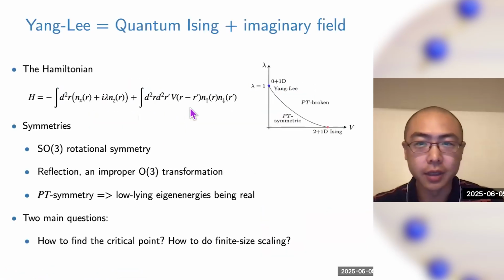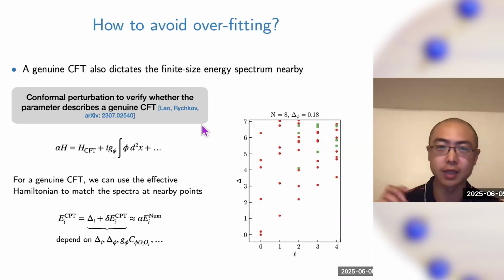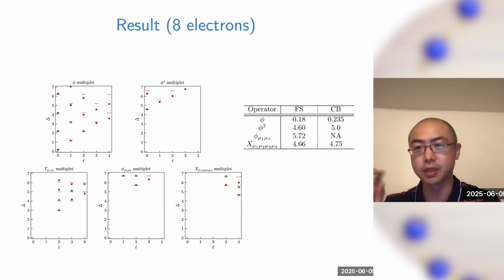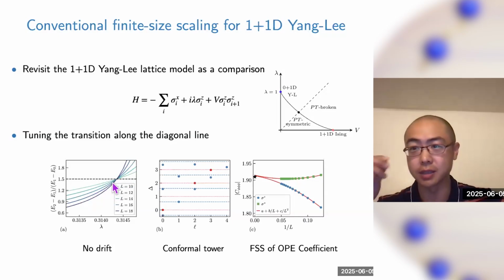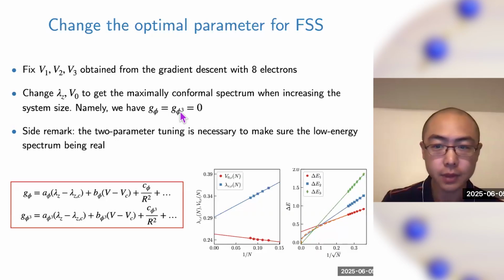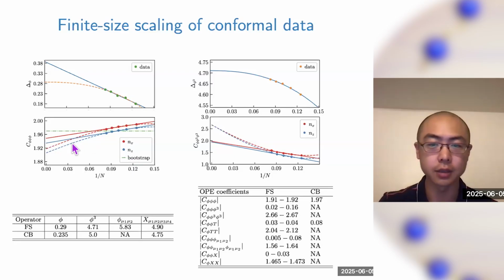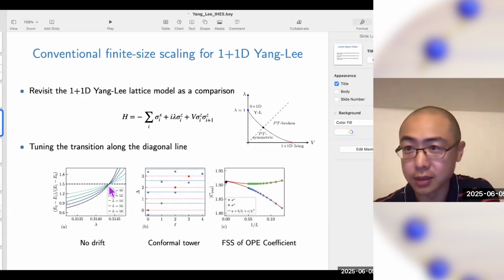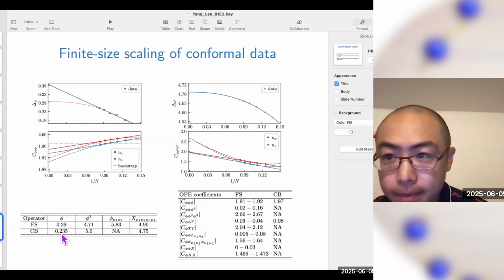Ruihua Fan - Yang-Lee on the fuzzy sphere: spectrum and finite-size scaling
In this short talk, I will present the spectrum of the Yang-Lee conformal field theory. Here we utilize use the conformality of the energy spectrum and its consistency with conformal perturbation theory for determining critical points that requires no a priori knowledge of CFT scaling dimensions. We also discuss a new finite-size scaling on the fuzzy sphere that allows us to extract conformal data more reliably, and compare it with the conventional analysis using the (1+1)-dimensional Yang-Lee problem as an example. Our results show broad agreement with previous Monte-Carlo and conformal bootstrap results. We also uncover one previously unknown primary operator and several operator product expansion coefficients.

Ruihua Fan (University of California, Berkeley)